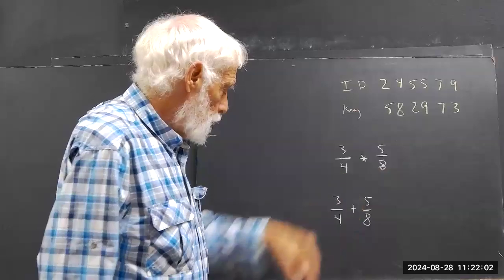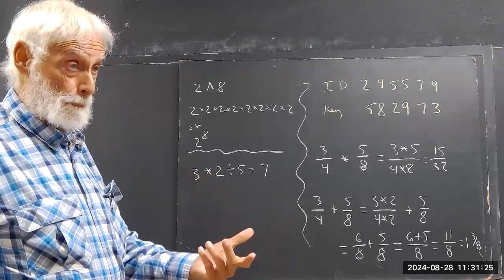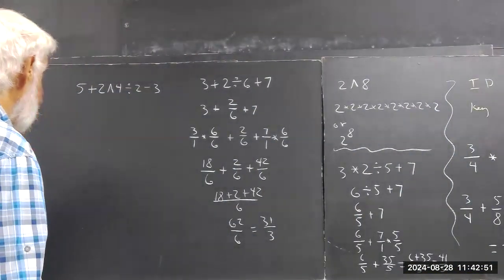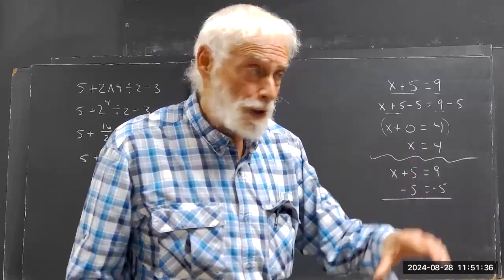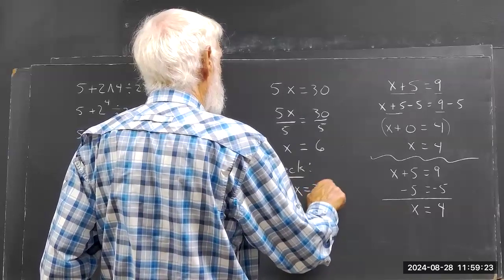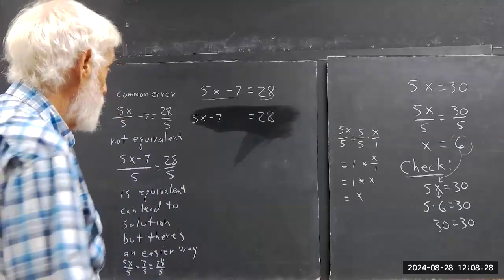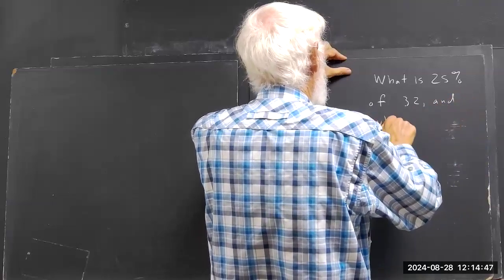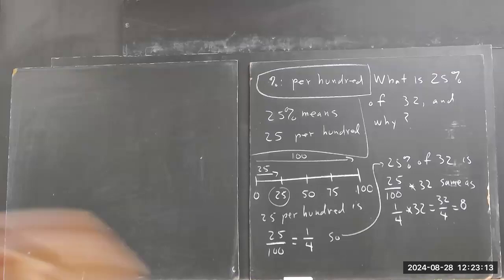MDE60_240828_fractions__order_of_operations__one-step_linear_equations__47